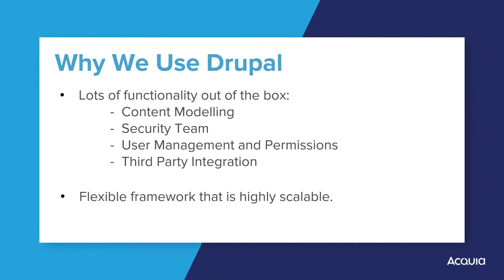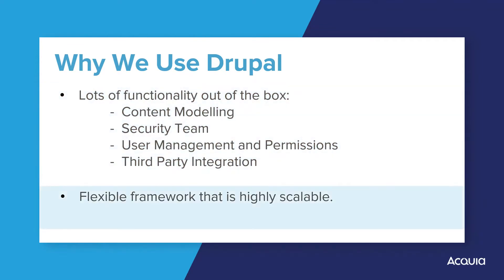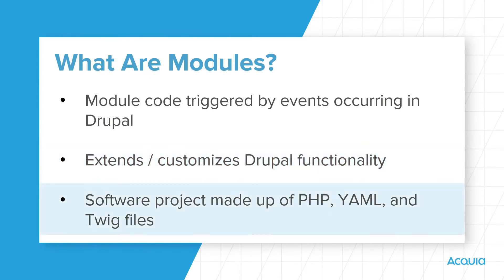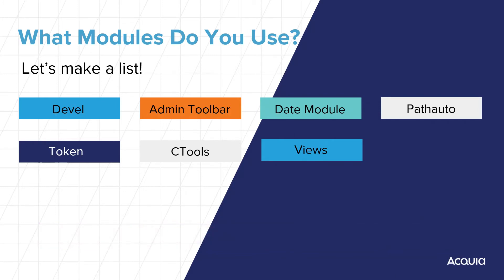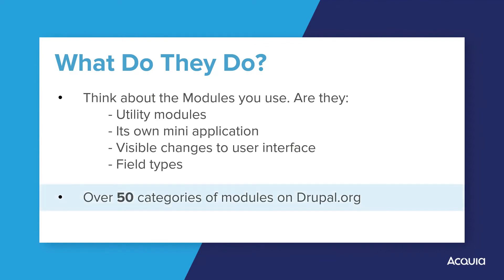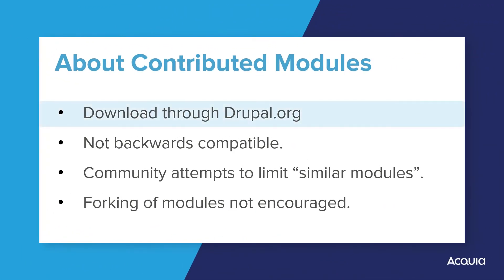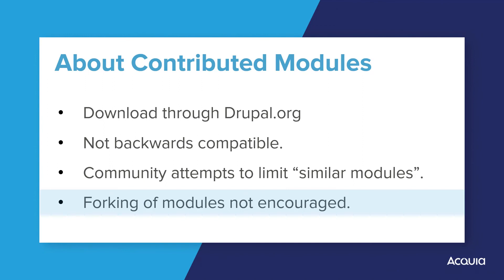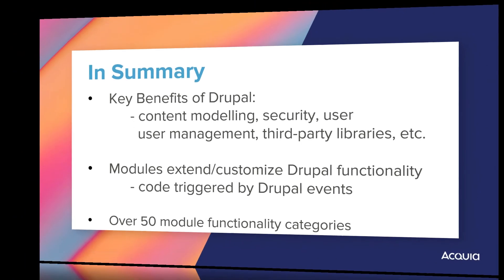4 - Unit 1: The Drupal Framework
Drupal gives us a lot of functionality out of the box. Its content modelling system powered by the Entity and Field subsystems allow for complex modeling of the data that has meaning to you. Coupling this with Drupal’s pluggable architecture and data abstraction layer makes Drupal unsurpassed as a data management framework.